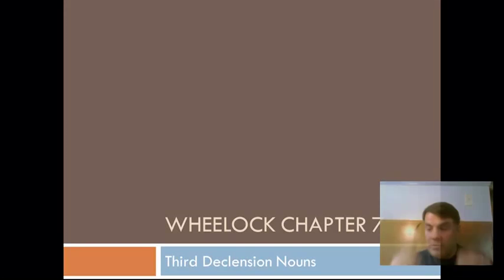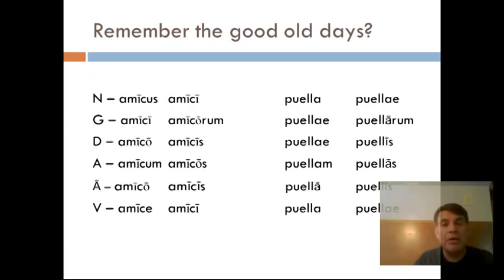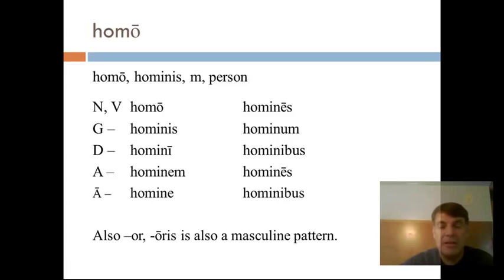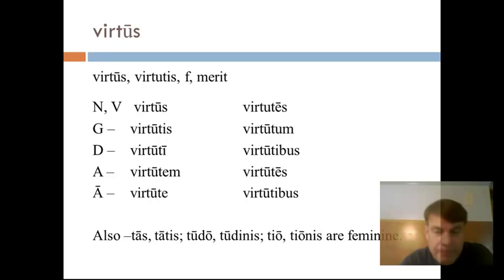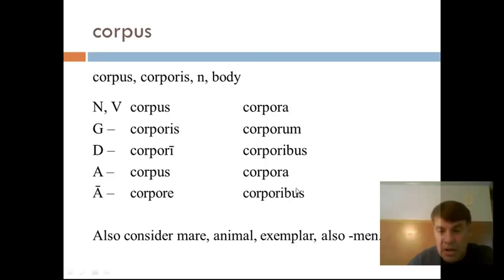Latin Third Declension Nouns (Wheelock 7)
A 20 minute overview of chapter 7 of Wheelock's Latin, which introduces third declension nouns.